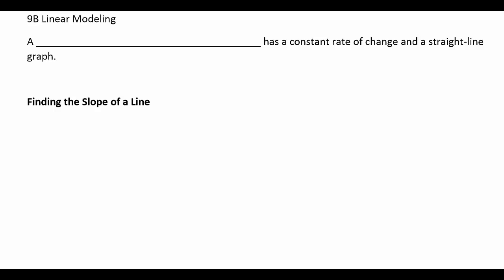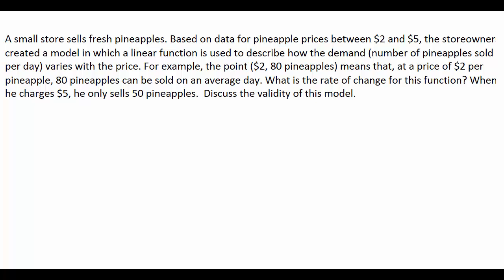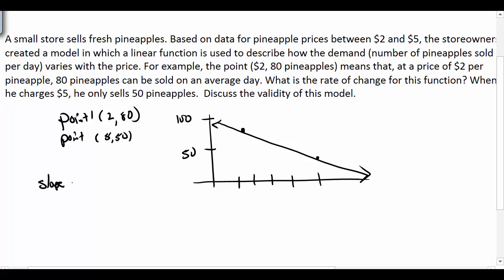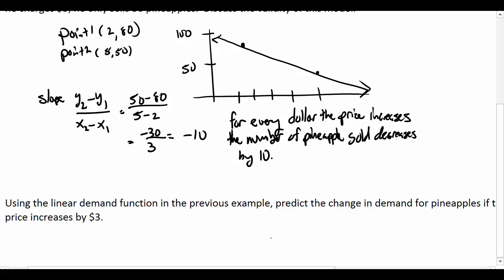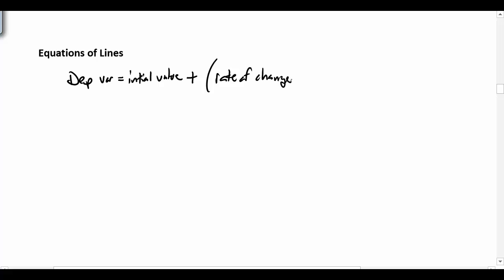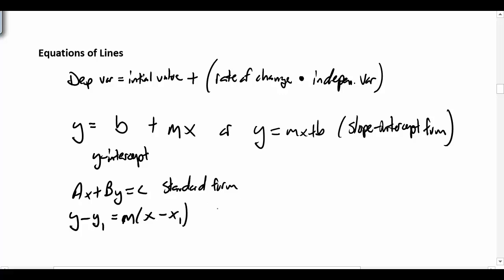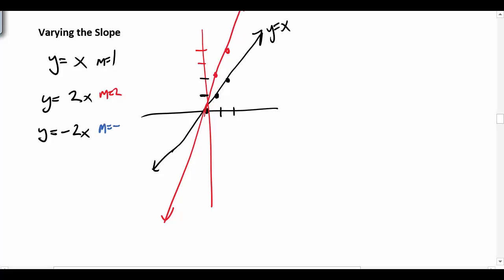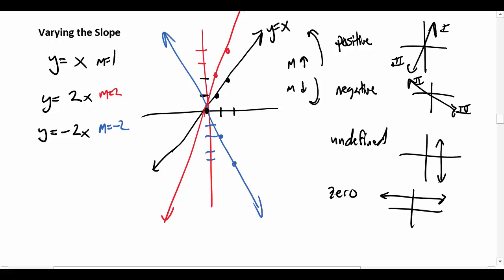Linear Modeling I